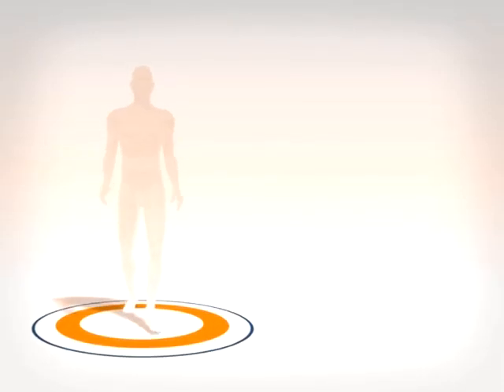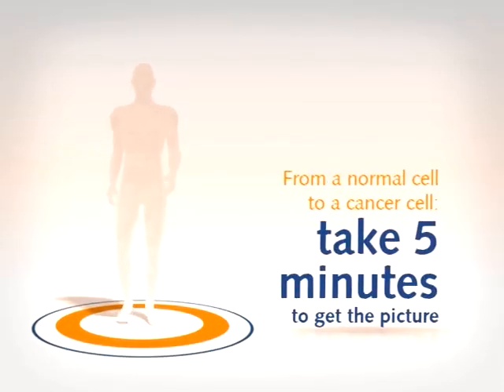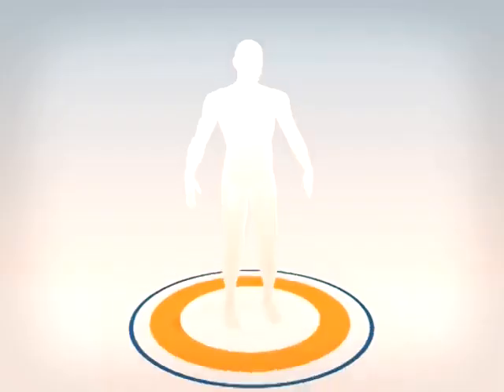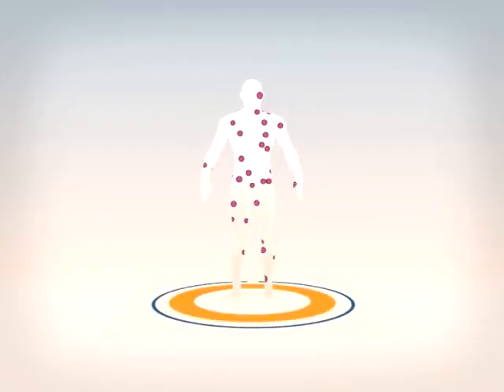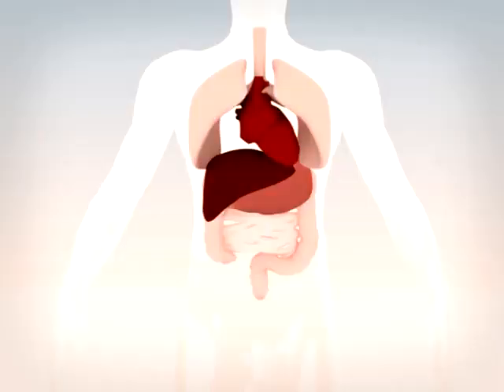Ung thư - Tế bào khỏe mạnh phát triển thành tế bào ung thư thế nào? Chek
Nguồn: Sanofi

Chek Genomics - Xét nghiệm gen và di truyền lâm sàng
Địa chỉ: Phòng 216, Harbour View Tower, 35 Nguyễn Huệ, phường Bến Nghé, Quận 1, TP.HCM